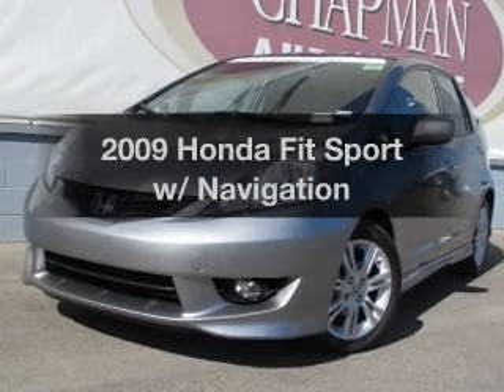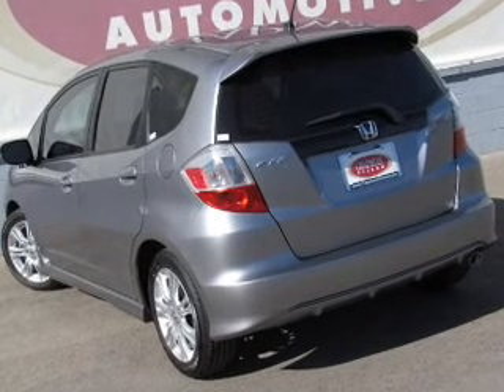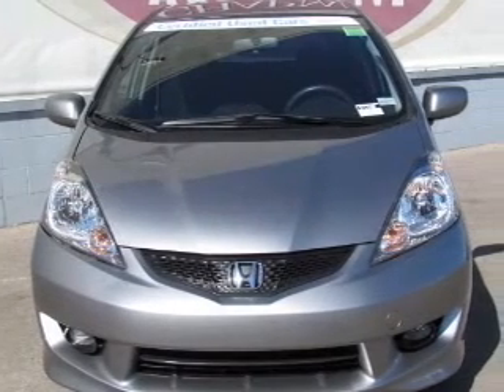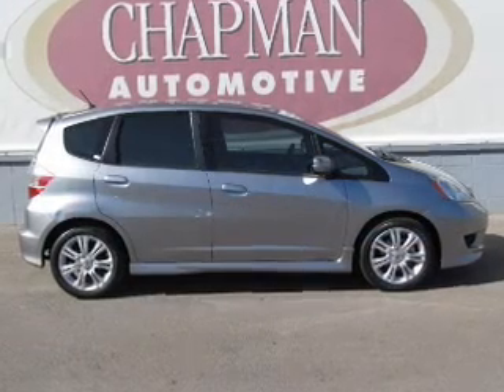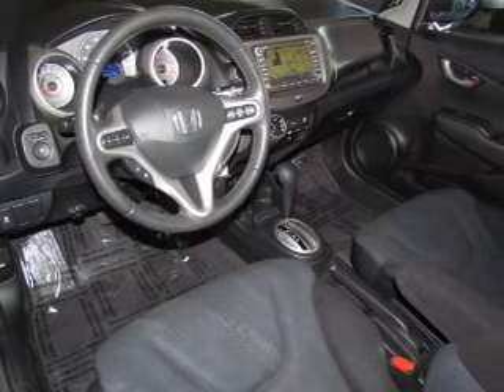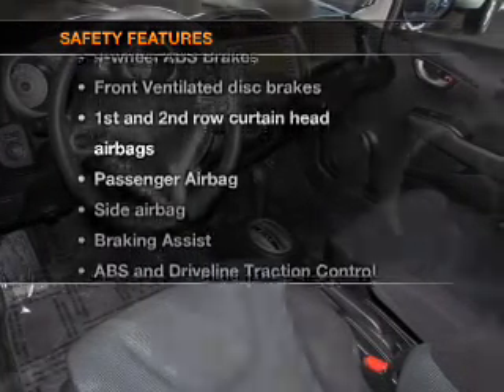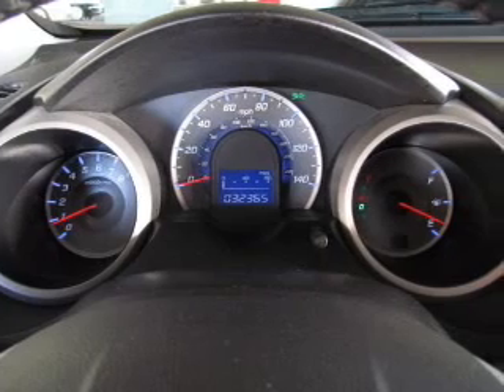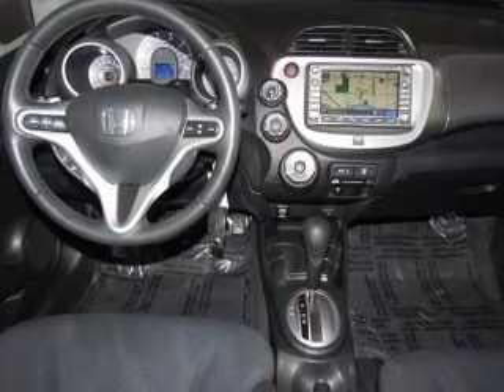2009 Honda Fit - Tucson AZ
Year: 2009
Make: Honda
Model: Fit
Trim: Sport w/ Navigation
Engine: 1.5 liter inline 4 cylinder 16 valve
Transmission: 5-Speed Automatic
Color: Gray
Mileage: 32365
Address:
4646 E 22 Street